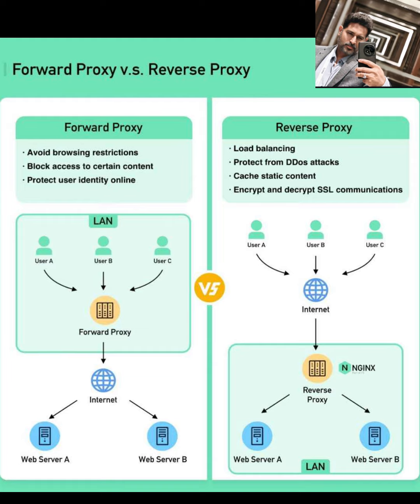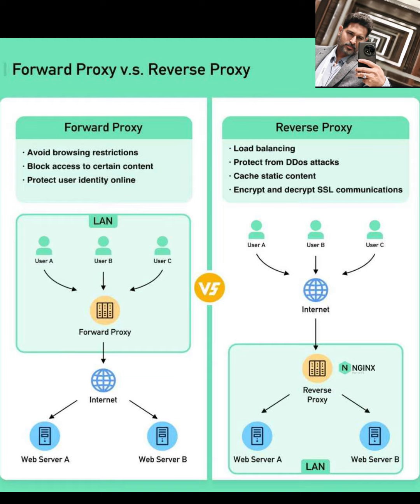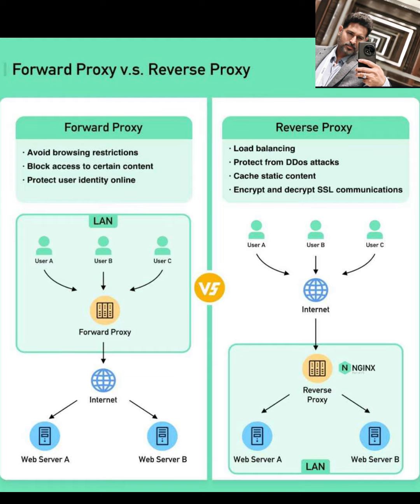Proxies Explained: Forward vs Reverse - What's the Difference?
Forward vs Reverse